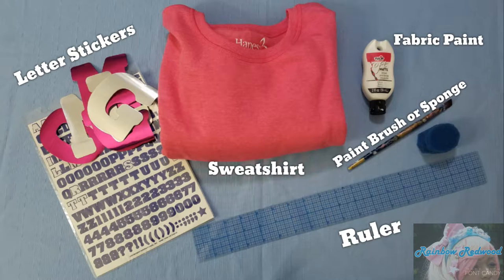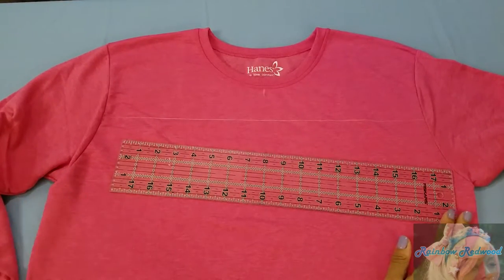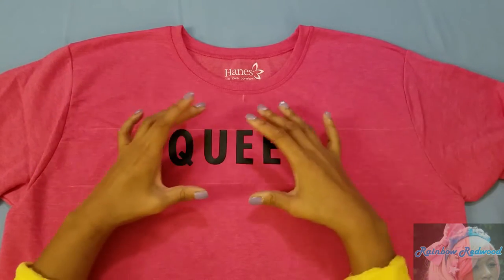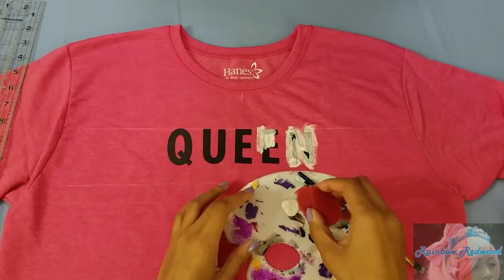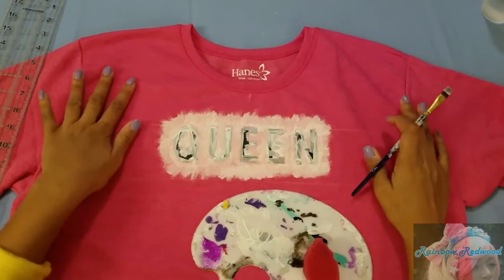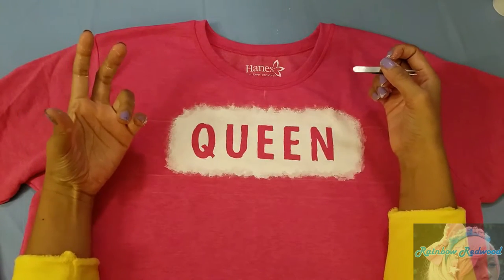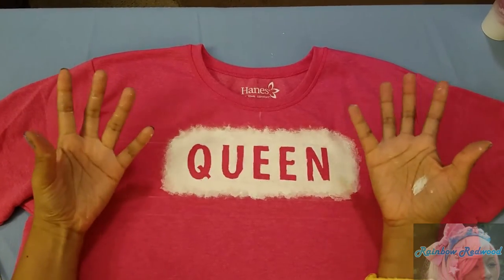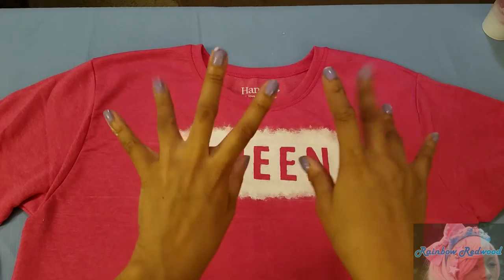DIY Hollow Painted Sweatshirt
Episode 9 of 12 Days of DIY Cute Christmas Gifts. This uploading everyday is wearing me thin but I only have a few more days left and hopefully I can get used to uploading once or twice a week from here on out!